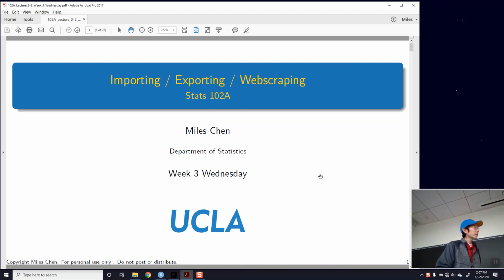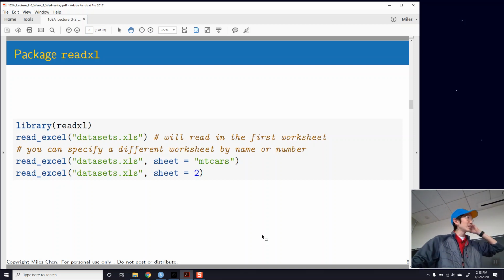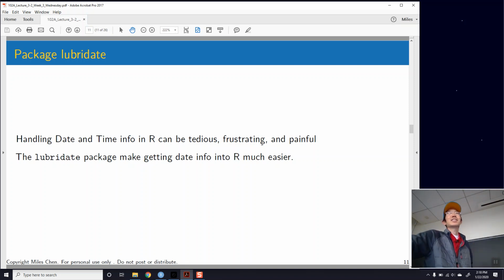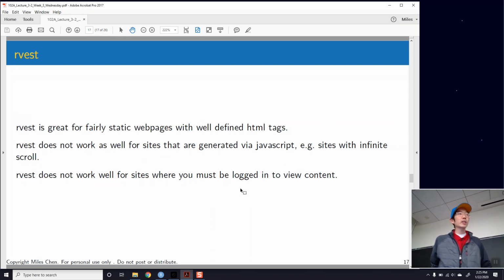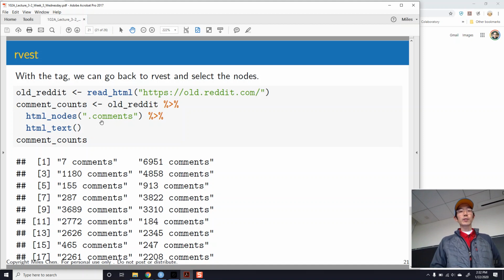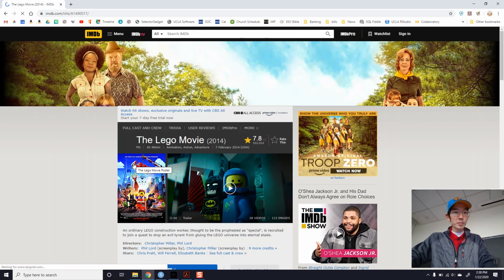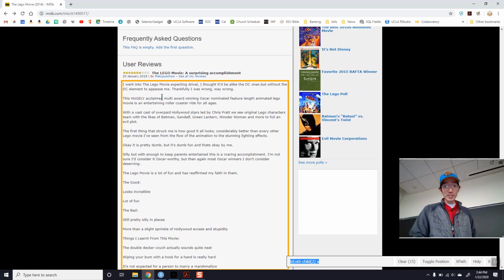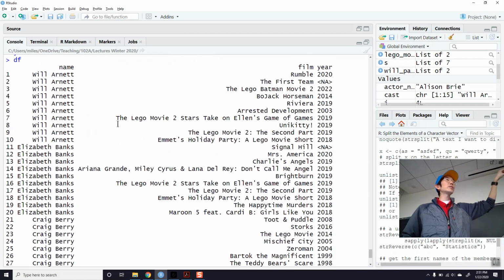2020 01 22 Stats 102A Lect 1